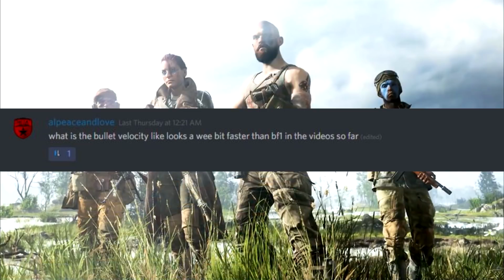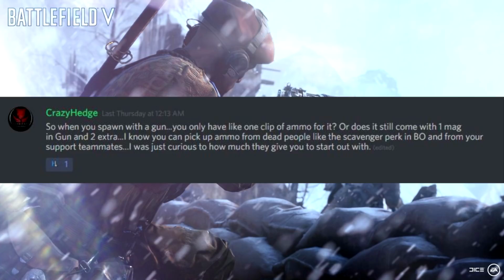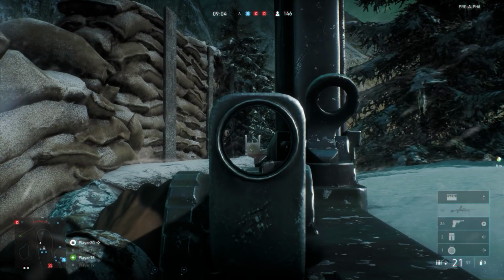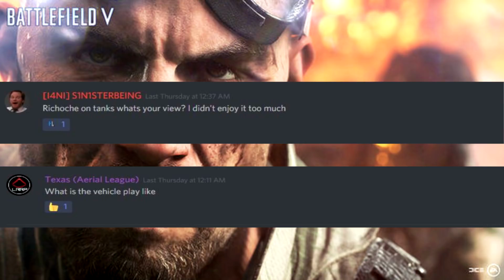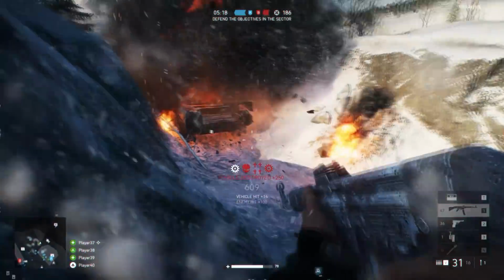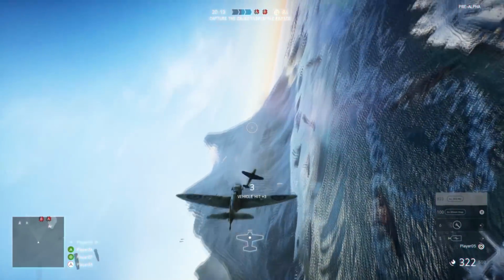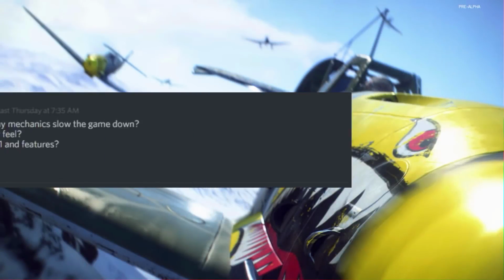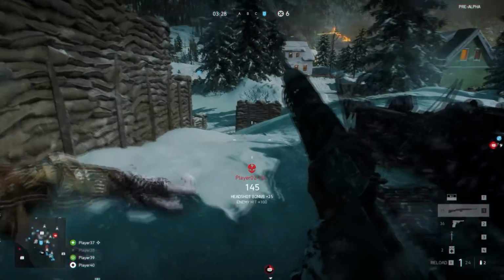Battlefield V Questions from the comp community.